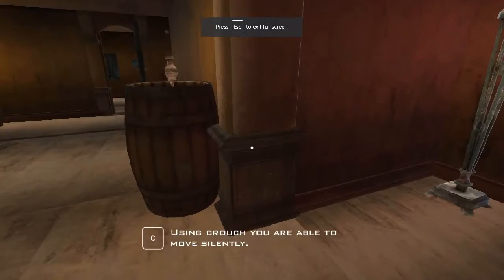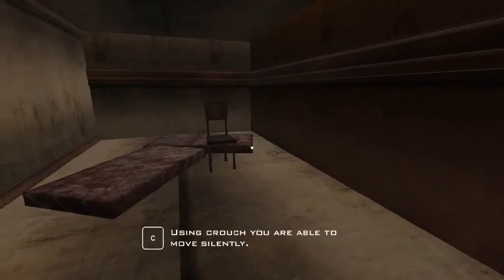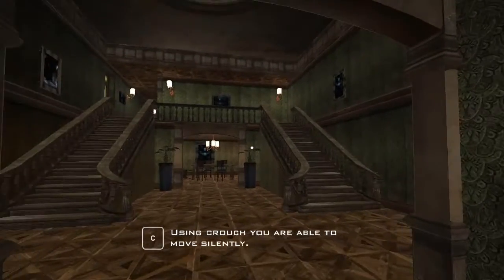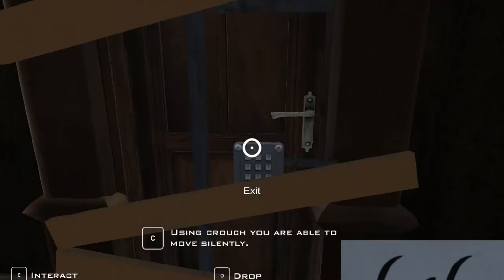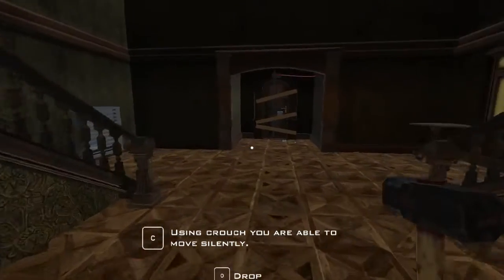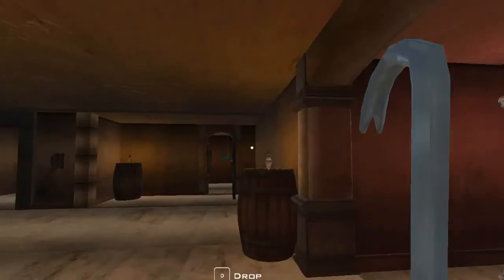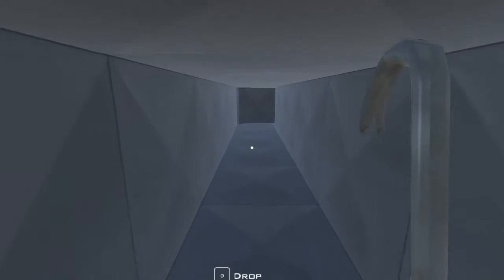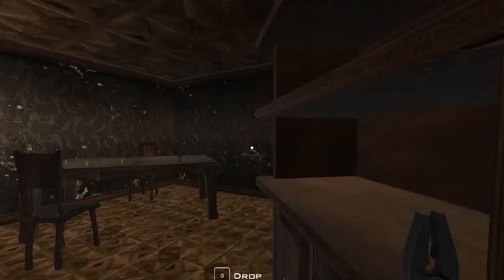I escaped Creepy Granny Scream!| DoughnutPlays 431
If you are a horror lover, then make sure to watch this video to solve the clues! If horror isn't your thing, maybe check out another video!